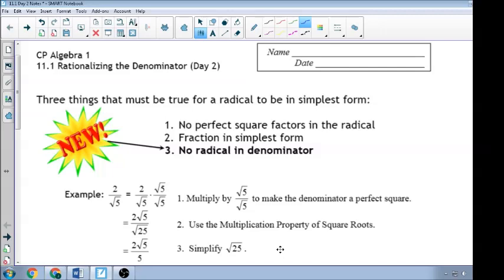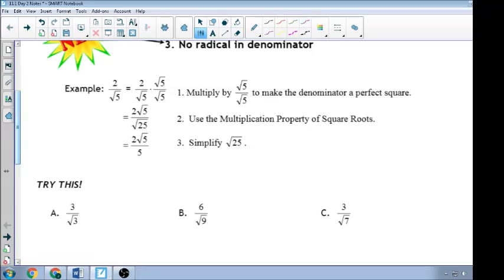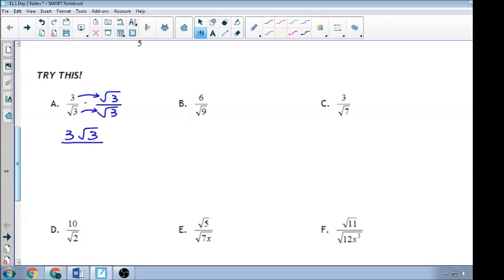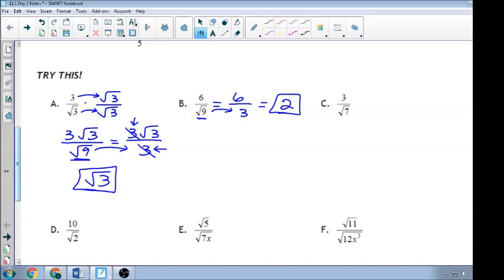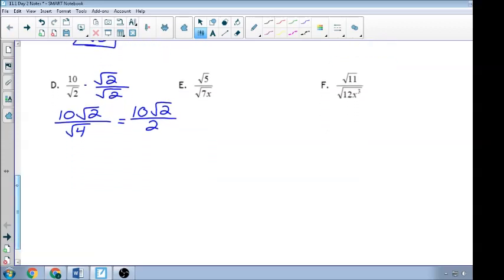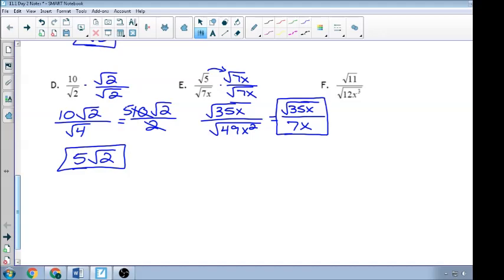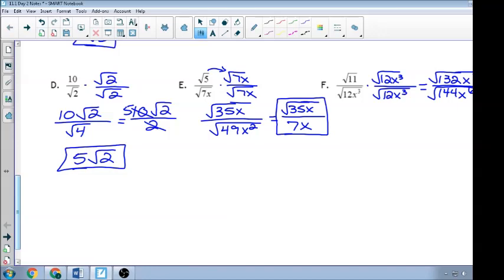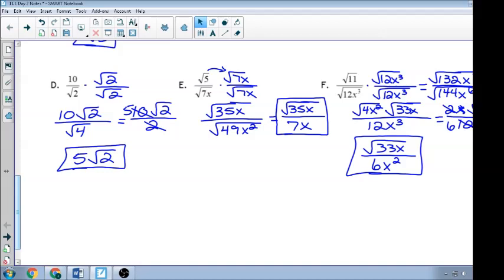11 1 Day 2 Rationalizing the Denominator